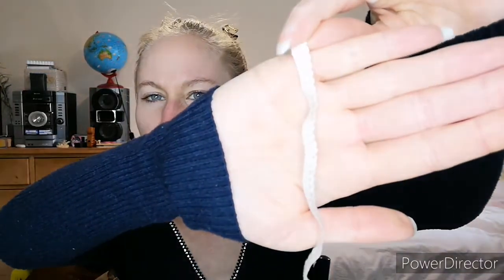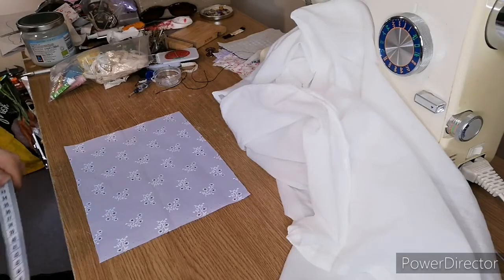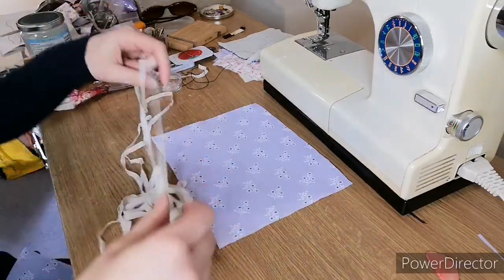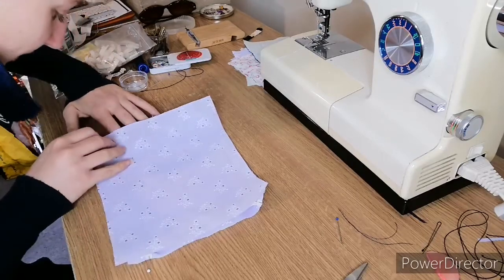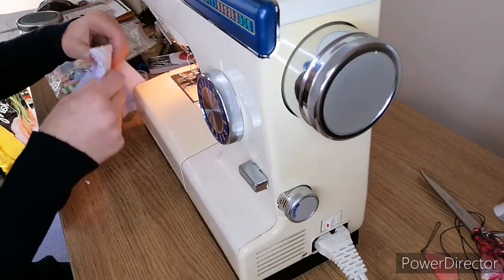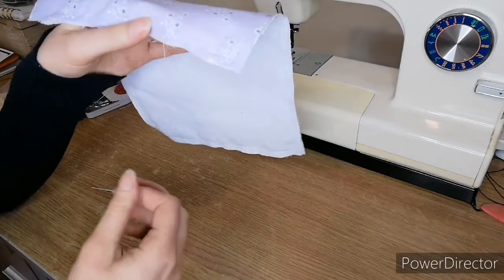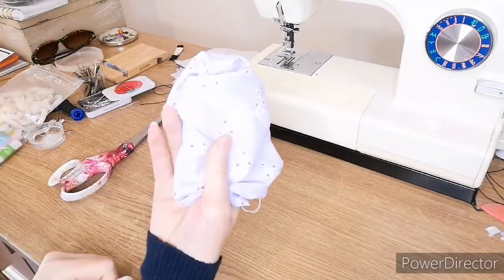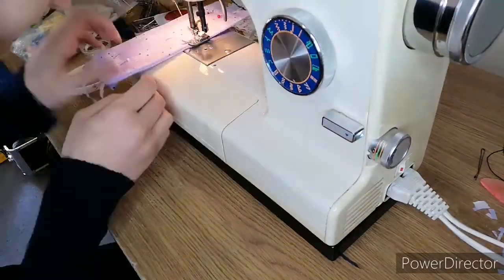Qurantine life how to make a mask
In this video I will show you how to make a pleated mask and a VERY easy hair style

If you want to purchase a mask you can see my designs on Instagram and drop me an email